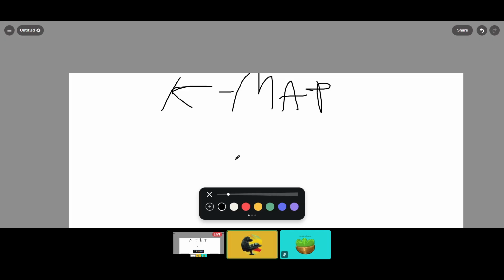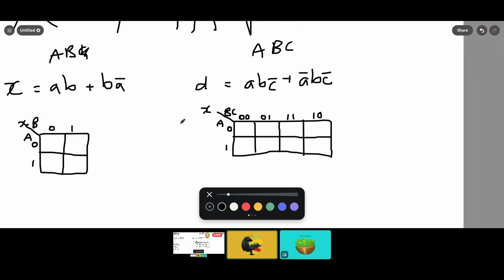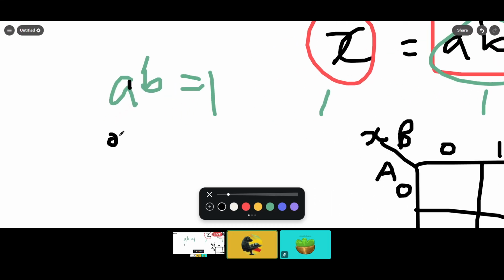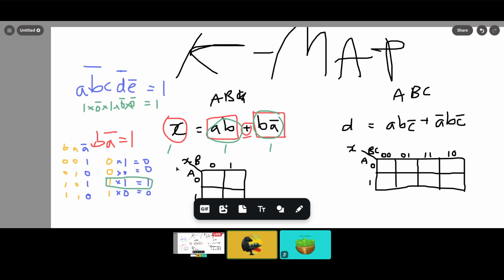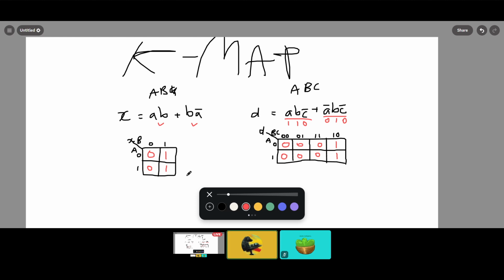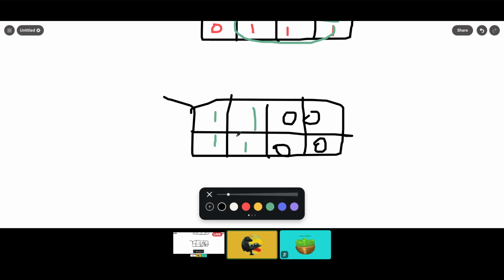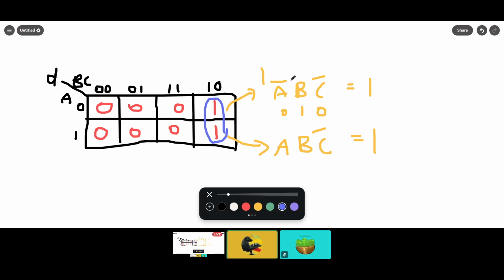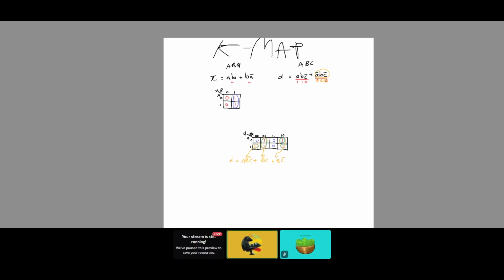electronics tutorial - kmaps